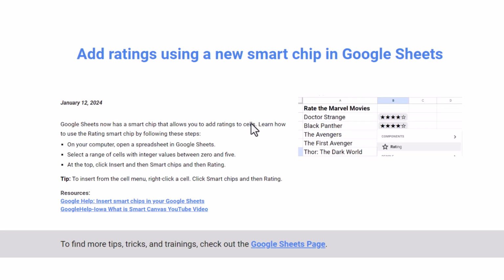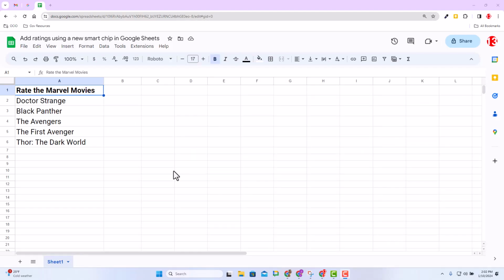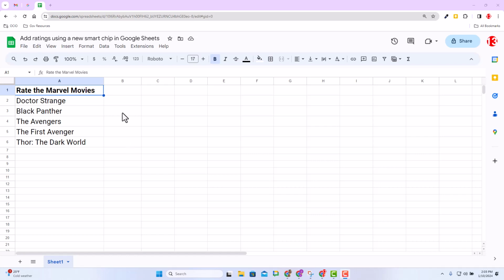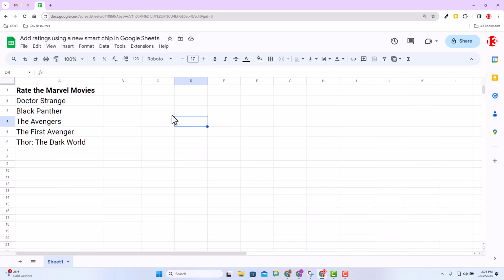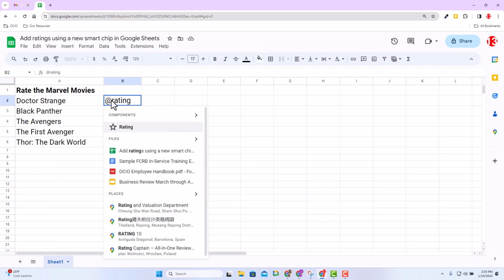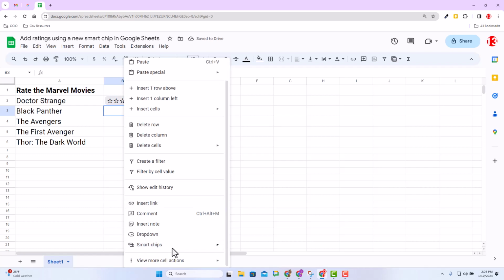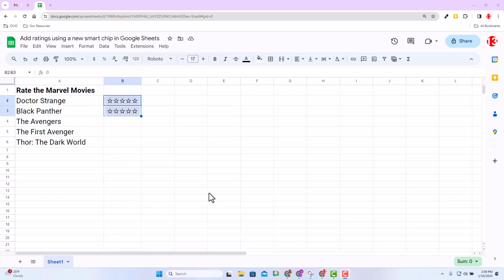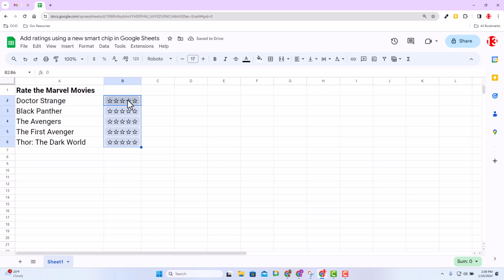Add ratings using a new smart chip in Google Sheets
🔗GoogleHelp-Iowa: Add ratings using a new smart chip in Google Sheets

🔗Google Help: Insert smart chips in your Google Sheets